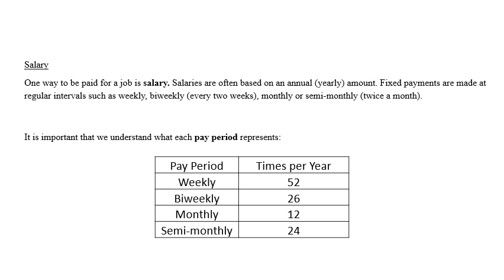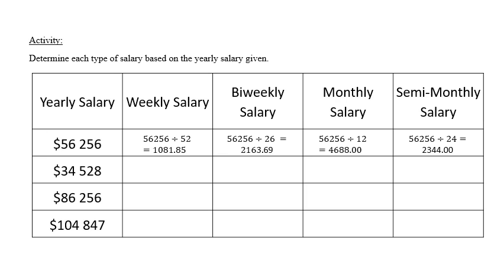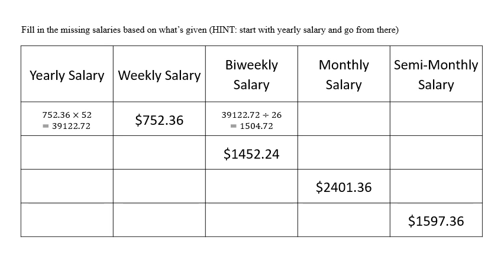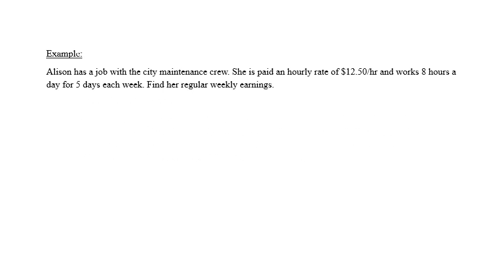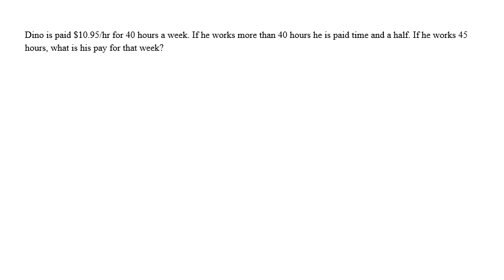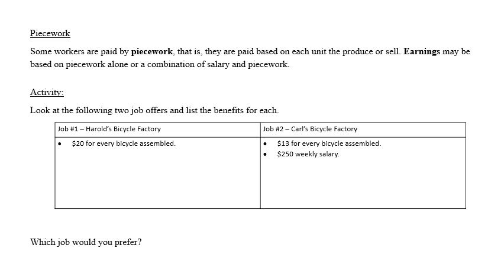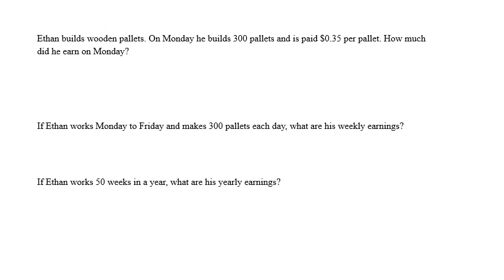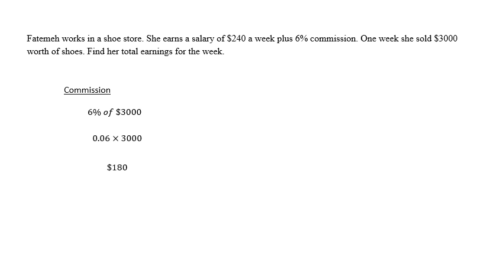Lesson 4 1